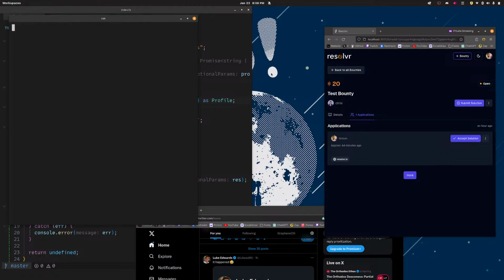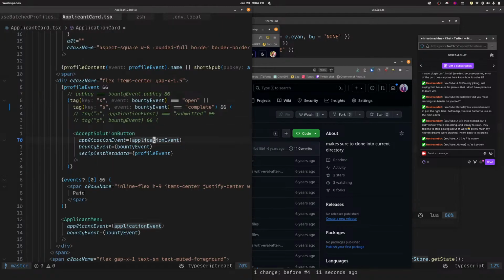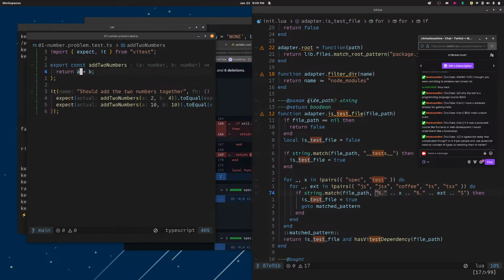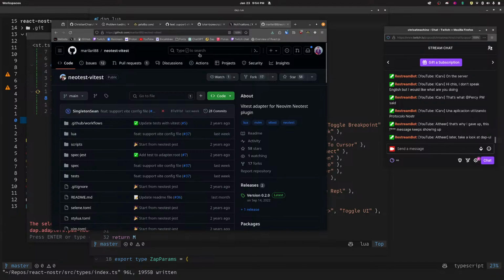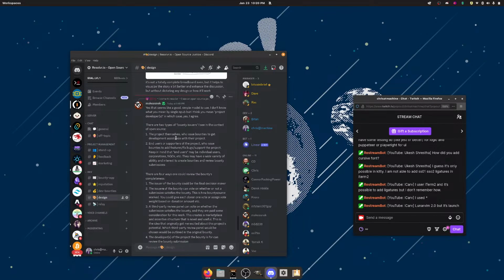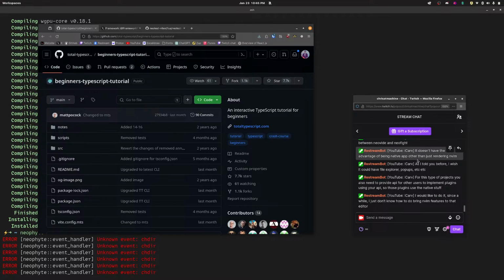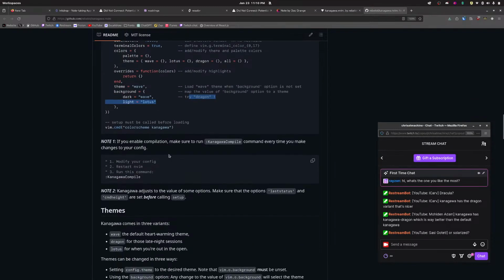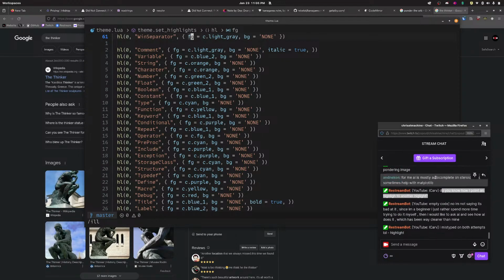Neovim | Updating my colorscheme | late night stream